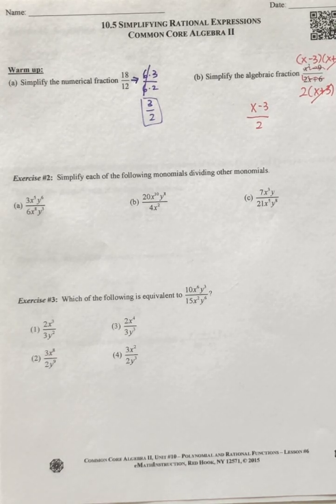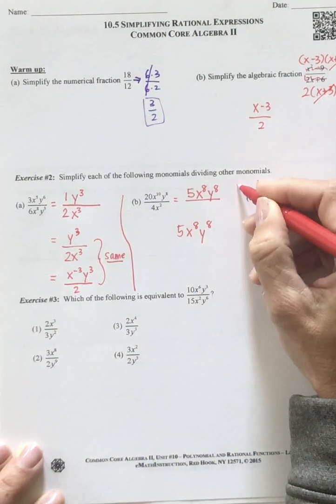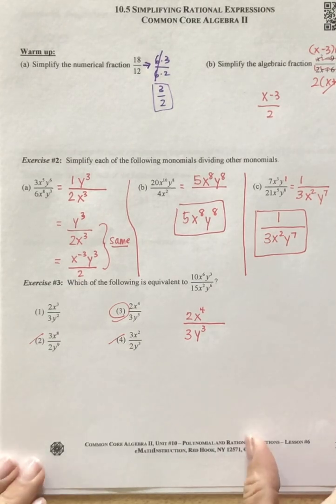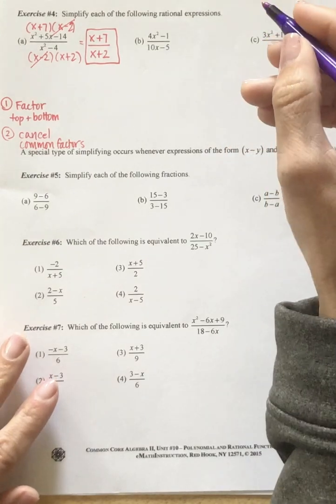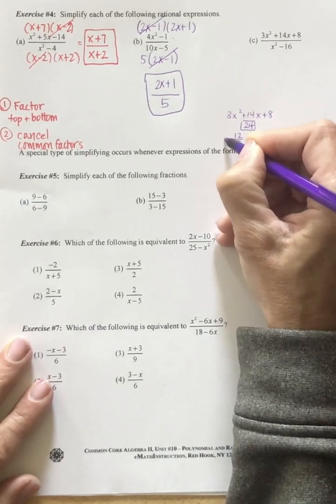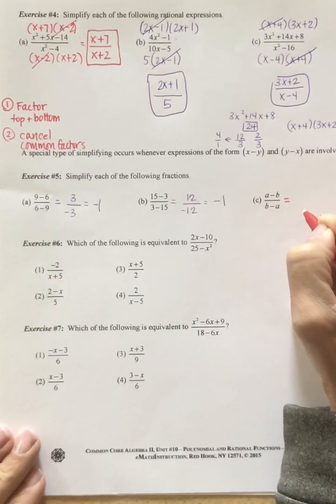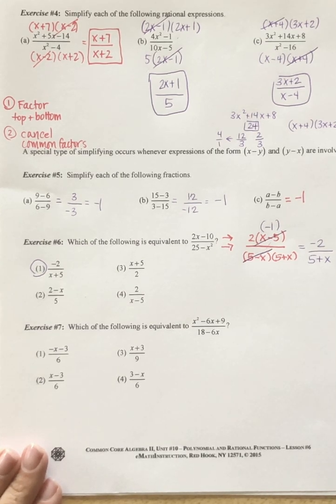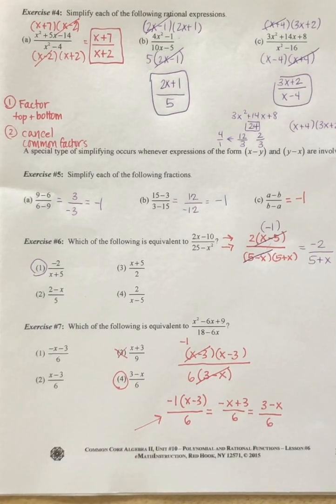10 5 thornton video